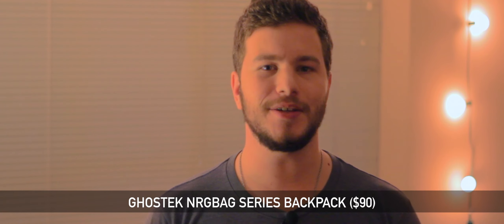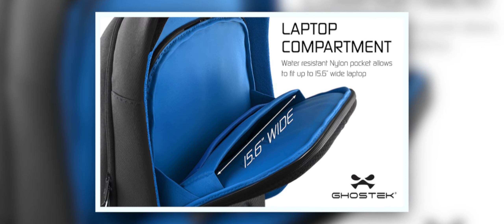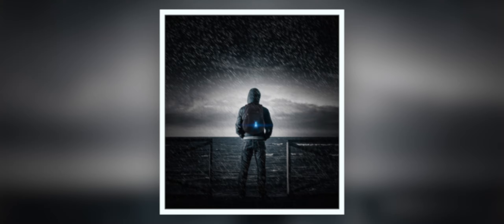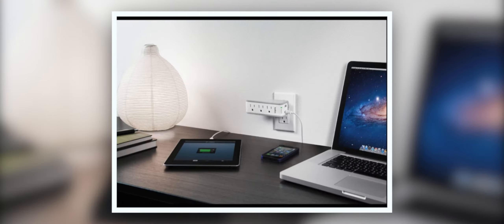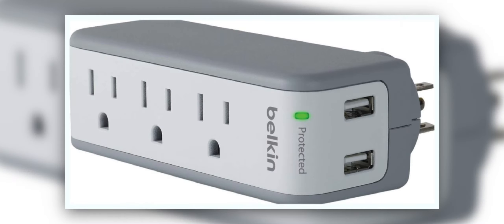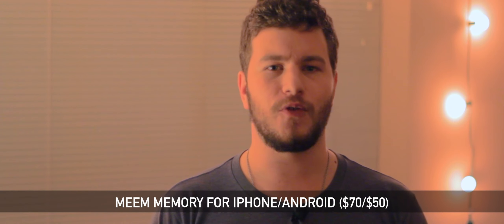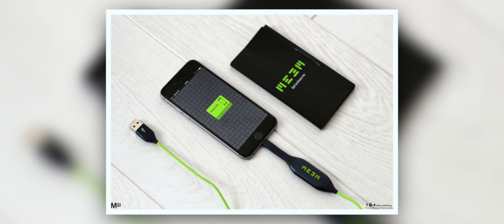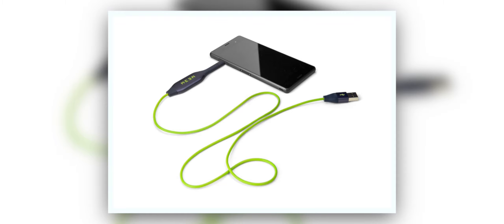Top 5 Travel Tech (2016)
TYLT Energi SmartCharger
Ghostek NRGbag Series Backpack
Belkin Mini Surge Protector
Bobino Cord Wrap Set
MEEM Memory for iPhone
MEEM Memory for Android

Today, we look at the top travel tech you can get as part of our ongoing holiday gift guide for technology “24 Days of Tech-Cember”.